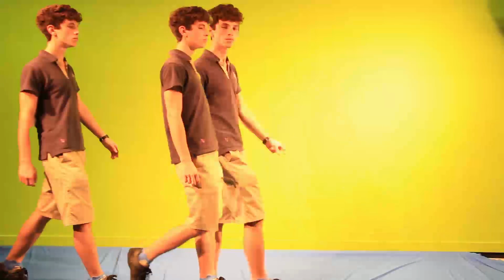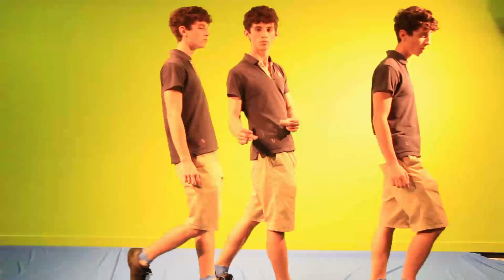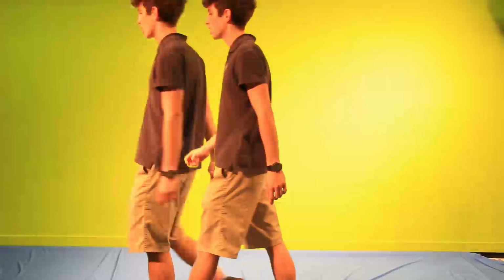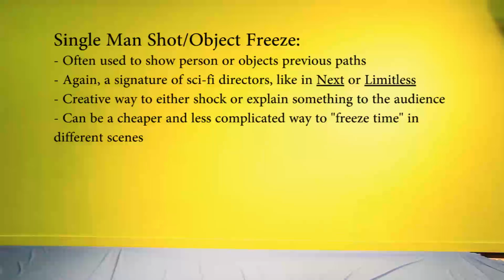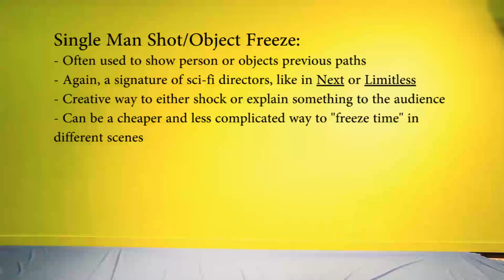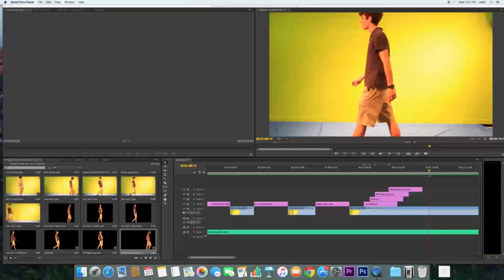Freeze Frame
It's the most wonderful time of the year...Chinese New Year! When you think of your family, just think about all the Chinese fortune cookies that you can share with them.